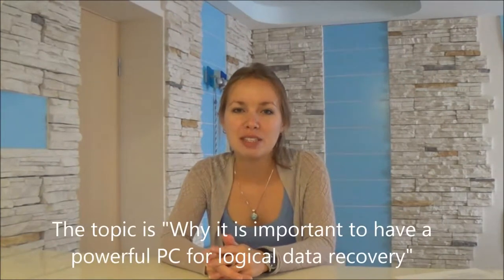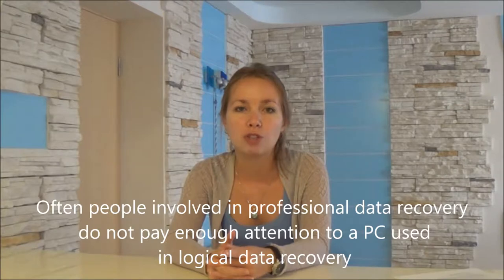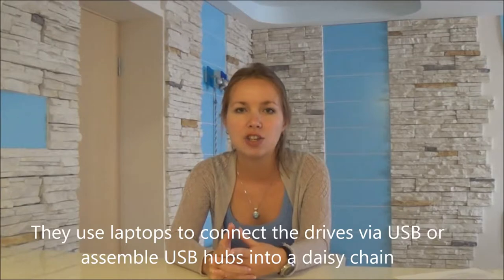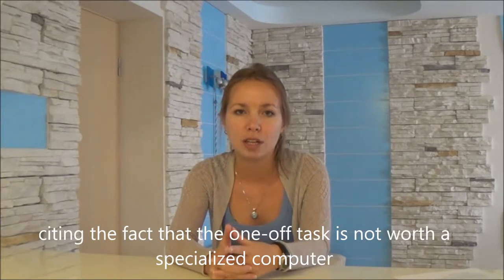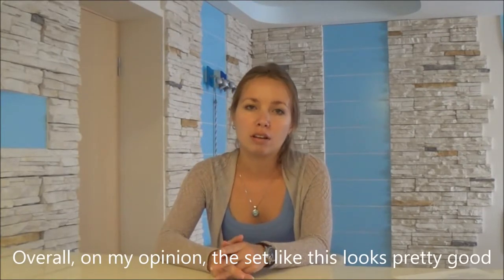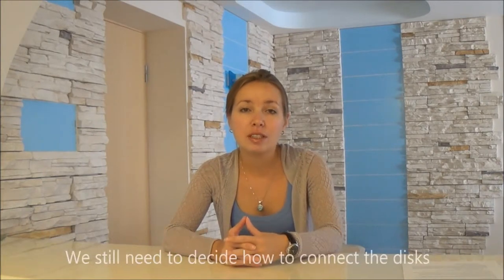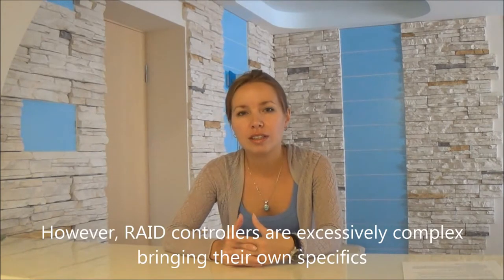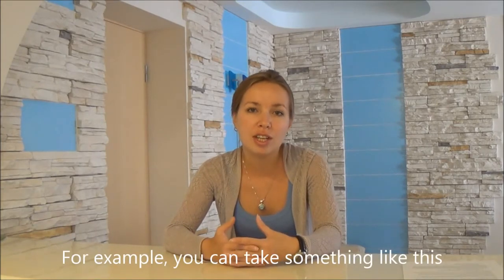Hardware set for logical data recovery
In this video, I discuss why it is important to have powerful hardware for logical data recovery. Properly selected motherboard, CPU, and memory will help you to reduce the turnaround time and eventually increase your income.